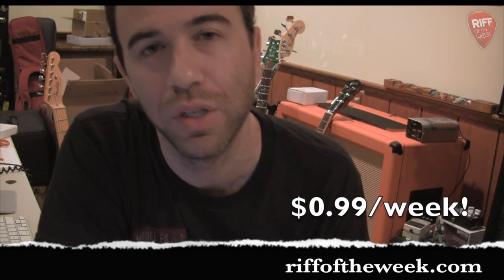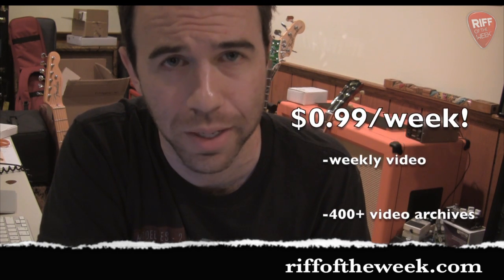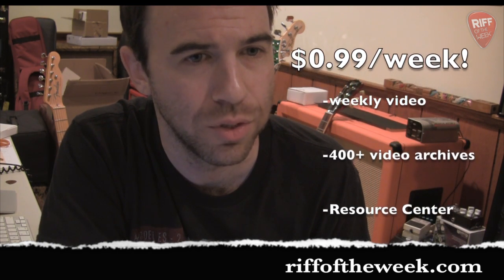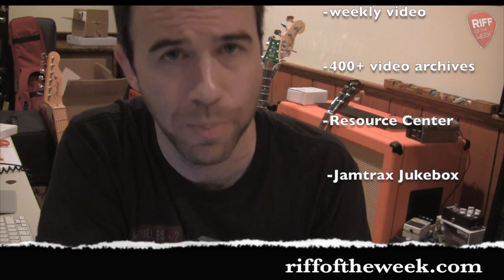Tom Quayle hosts Riff Of The Week!